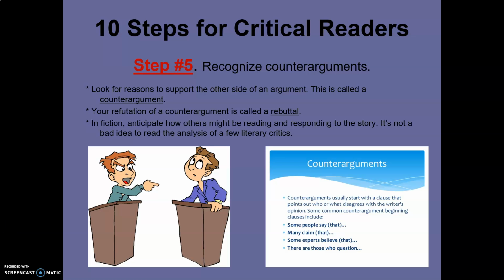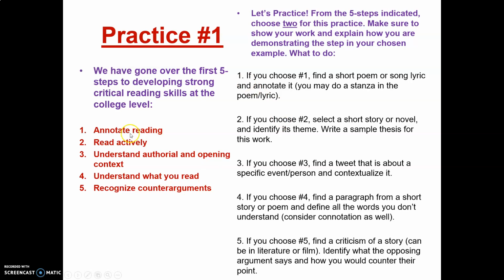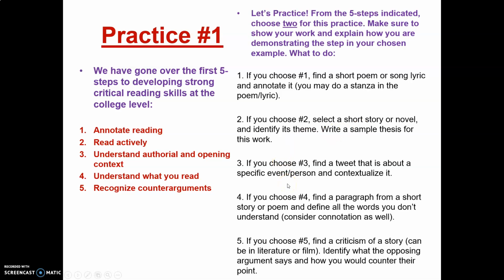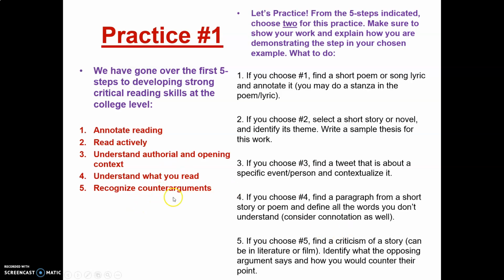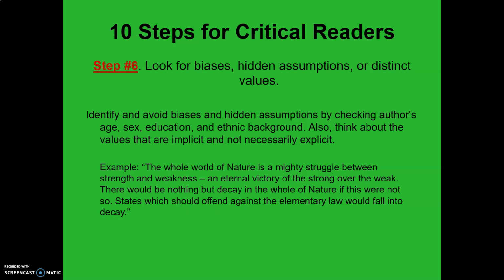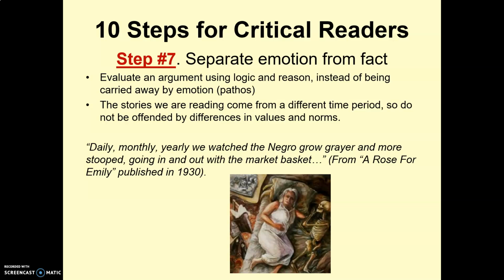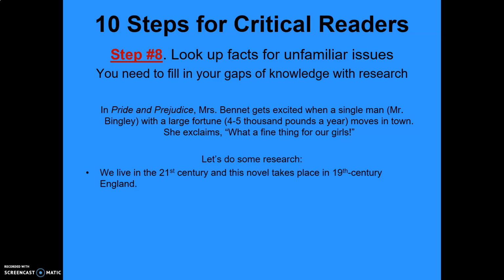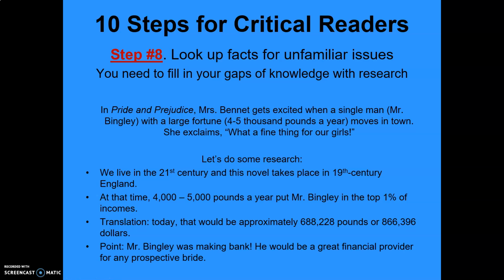English 102 - Critical Reading of College-Level Texts Part II